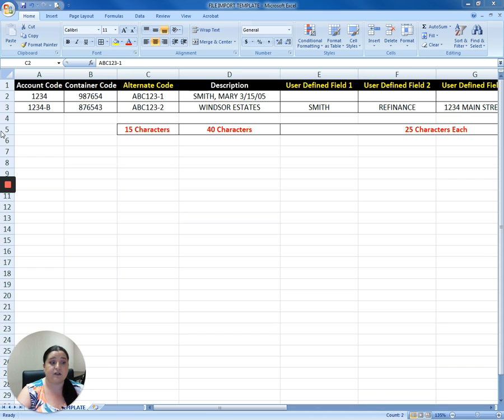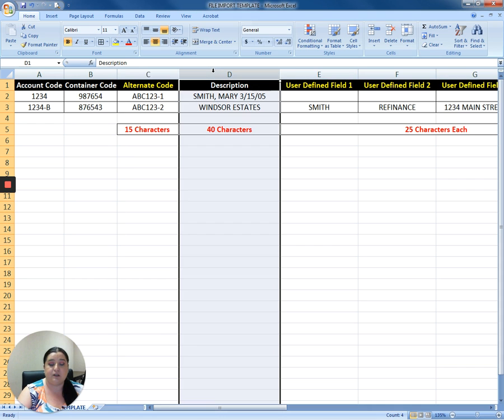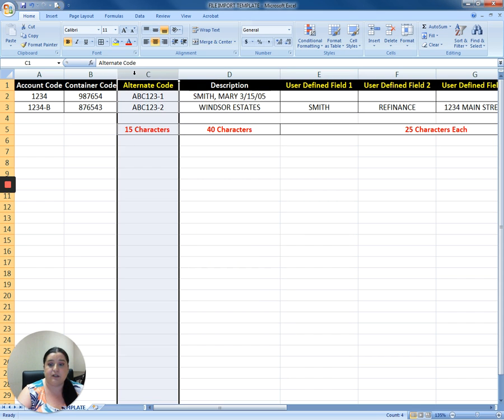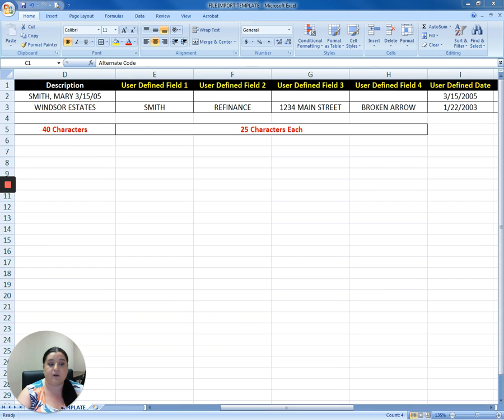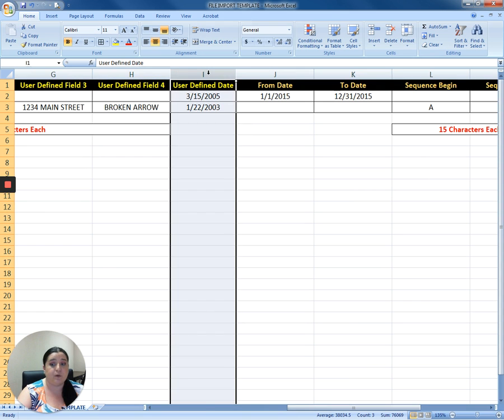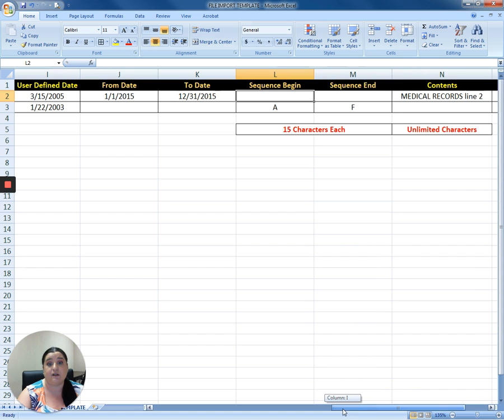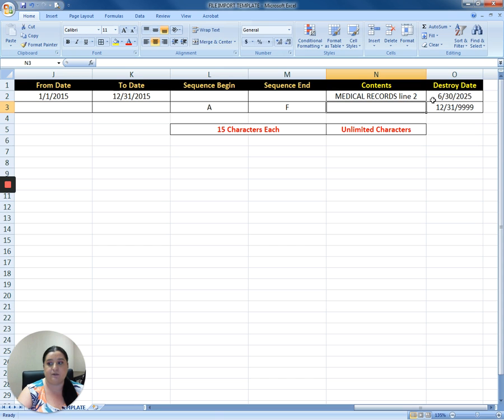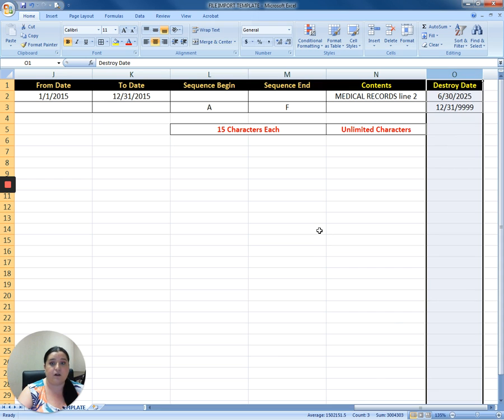File Level Document Storage Container Contents Inventory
Today I'm going to be going over how to utilize spreadsheets for the data importing of your files. So data importing is integral to the maintaining of your inventory, so that way you know what you have in storage and which boxes that your files are located in. And by creating a spreadsheet of these files, you can easily keep track of them in a searchable format, so that way you're not spending hours poring over hard copies or trying to read somebody else's handwriting.
So let's get started. First I'm going to go over all the required builds that have to be completed in white. And so the first one we come to is the account co column. And in that column, all you're going to do is you're simply just going to list the account number that was assigned to you when you opened an account with us. Now if you're not sure what that account number is, you can give us a call or you can check your most recent invoice, as it will be listed on there as well.
Next we have the container code column. And in that column, you're simply going to list the box barcode number that is on that black and white sticker on the outside of the box.
And then we have the description column. And in this column, it's one of the most important, as it is the main source of information for your files. And the maximum number of characters that you can put in this column is 40, so you can list any information that might help us to identify a file. So for instance, last name, first name, date of birth, or company name, something of that nature.
So that takes care of the required fields. So now let's take a look at these optional fields. And these are going to be more helpful, because it makes it a little bit more customizable to your business needs. So in the first column, we have the alternate code. And this can be helpful if you have a specific file number that you use to identify your files by already. It can be any combination of numbers or letters, up to 15 characters, but it cannot be duplicated. So you can't have the same number for two different files. So it just has to be unique. So you might have to do a dash-one or a dash-two.
Next we're going to have the user-defined field columns. And in those columns, you can put up to 25 alphanumeric characters. And they can be utilized for anything that you might use as an identifier. So some examples might be department names, attorney names, client numbers, addresses, something of that nature, just whatever it would need to be. Now you'll want to keep it consistent throughout, so that way if you have, say, a city that you use on all of your files, then you will want to keep that in the same user-defined column as all the other files. So you don't want to use, say, broken arrow in the user-defined field four column for one file, and then use it in user-defined field two column for a different file. So that way it's searchable.
So next, we're going to come to the user-defined date column. And that's a helpful one if you have a specific date that you need for each file, so say a date of birth, or a closing date, something like that, anything that was date specific.
Then we're going to come to the from date and to date columns, and the sequence begin and sequence end columns. Now these columns are typically used mostly for the container level, but they are available on the file level as well, should you need them. But if you want more information on the type of information that you can best use in those fields, then just check out our other video on how to complete a container level import.